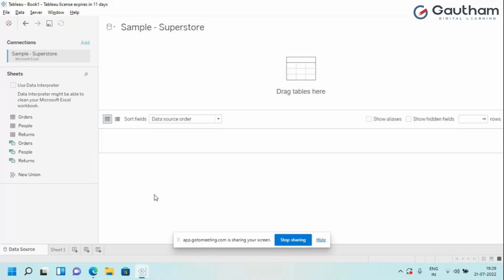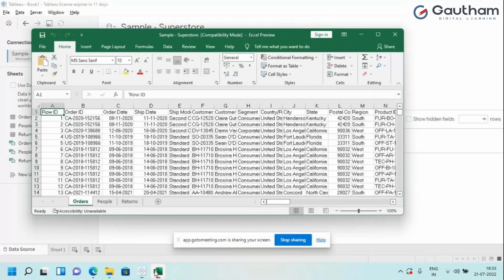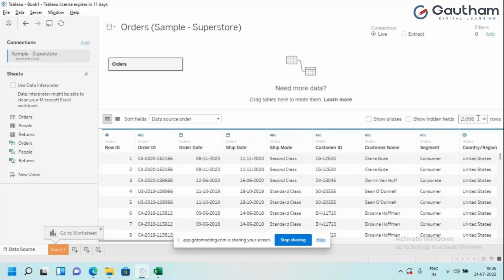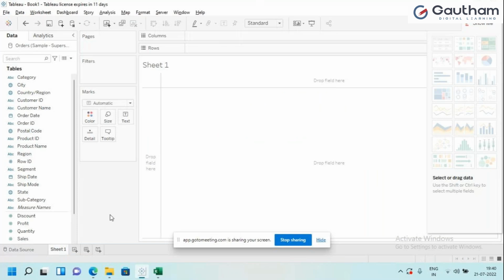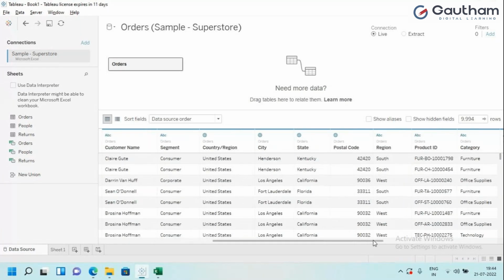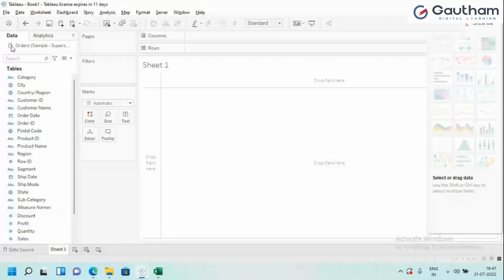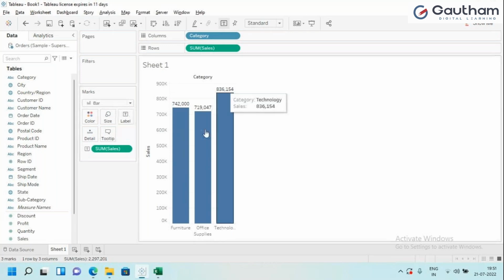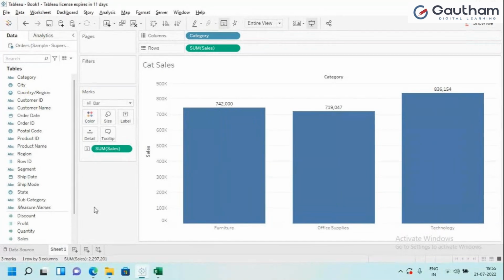Tableau For Data Visualization | VisQL Language | Gautham Digital Learning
What languages does tableau support | VisQL Language | Tableau For Data Visualization | Tableau Training for Beginners | Tableau Training In Hyderabad | Tableau Training | Gautham Digital Learning |